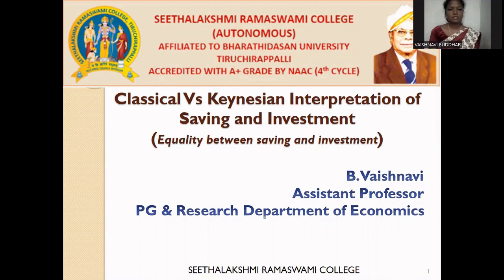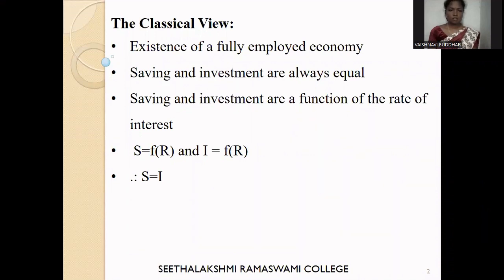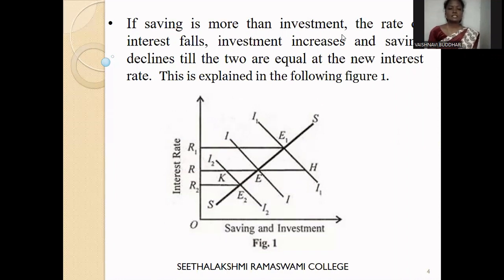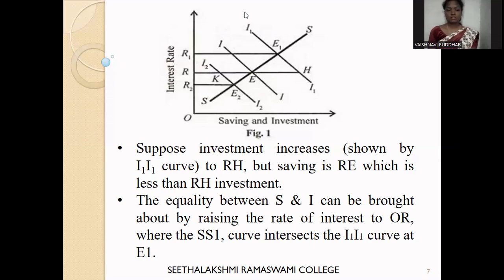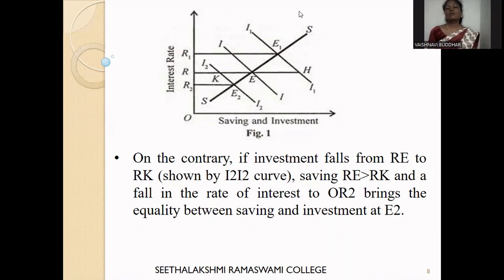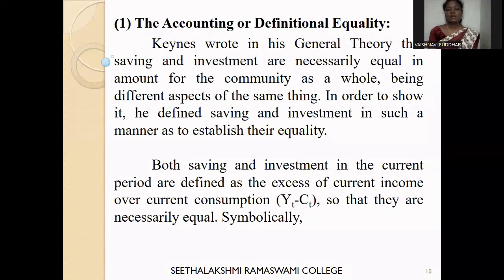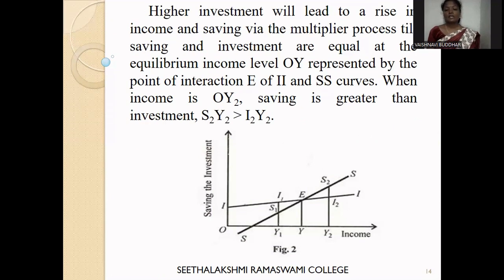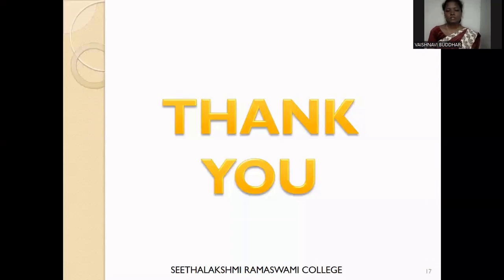CLASSICAL VS KEYNES’ – Ms.B.Vaishnavi – Dept. of Economics